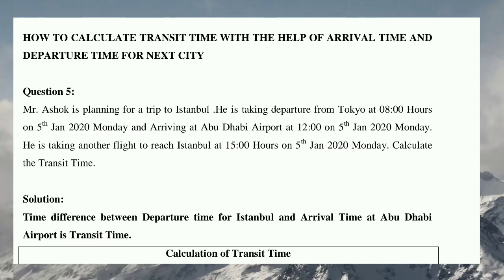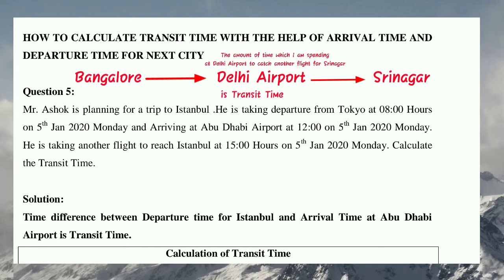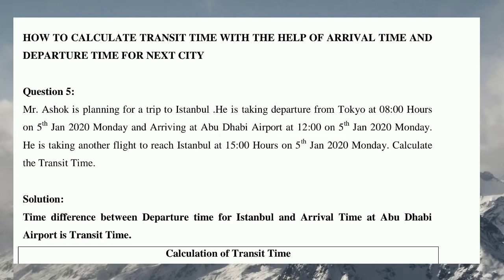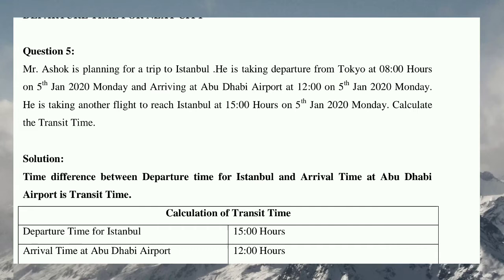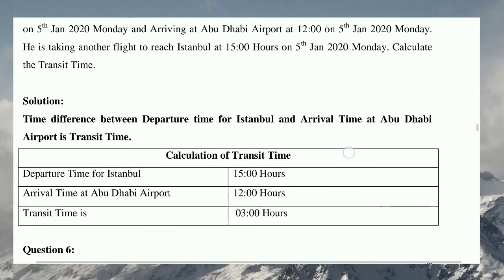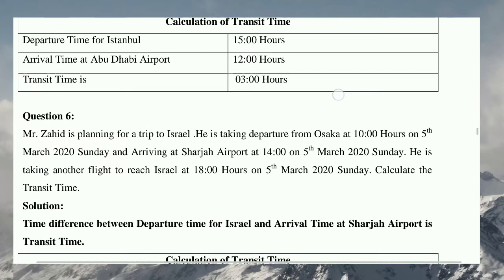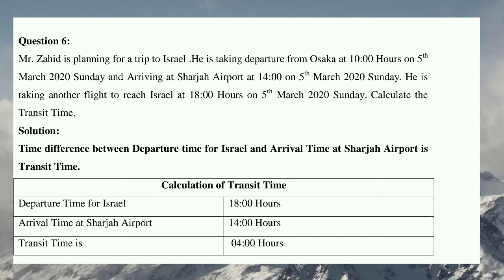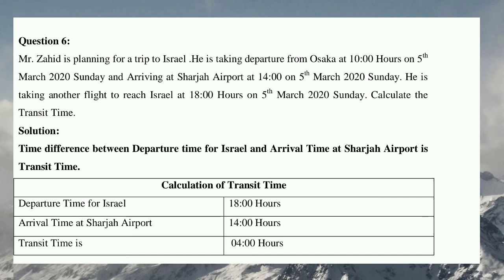Tourism Geography:Transit Time Calculation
This video is about how to calculate transit time with the help of arrival and departure time.

The next video will be related to flying time calculation.